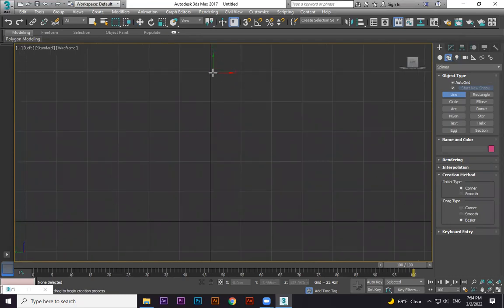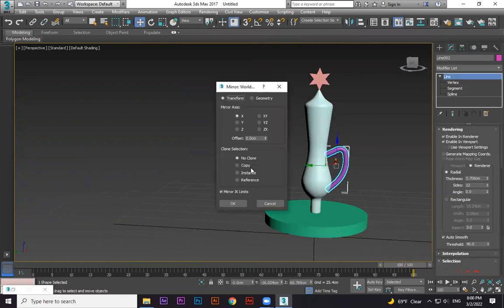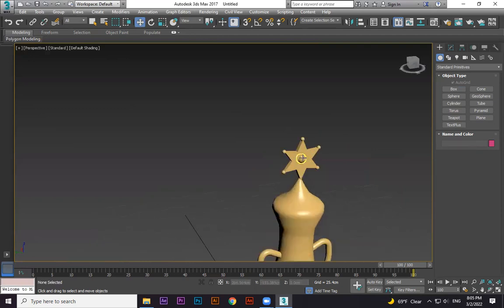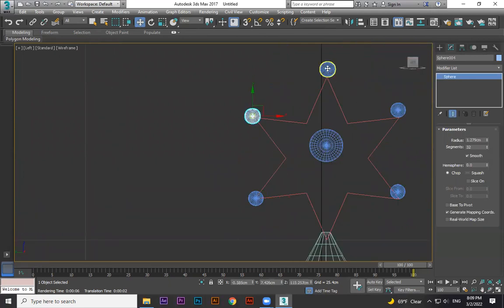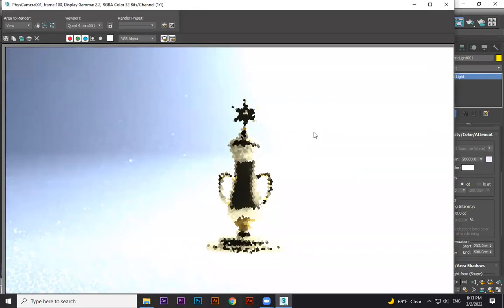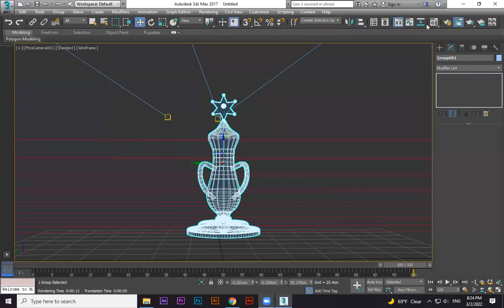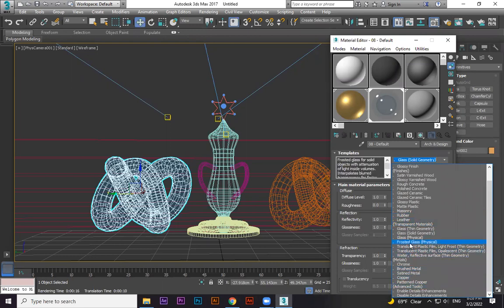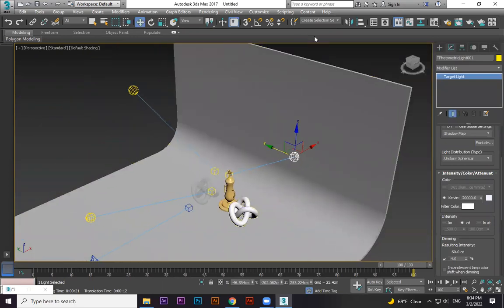3dsmax Tutorial-47 - Studio light setup using photometric light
3dsmax Tutorial-47 - Studio light setup using photometric light
how to make a studio light set up in 3dsamx with metal ray